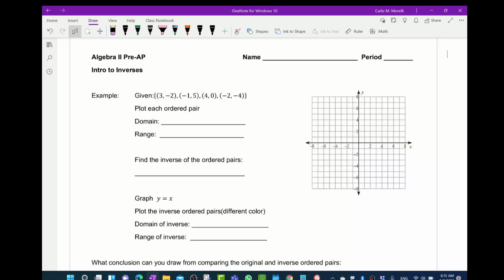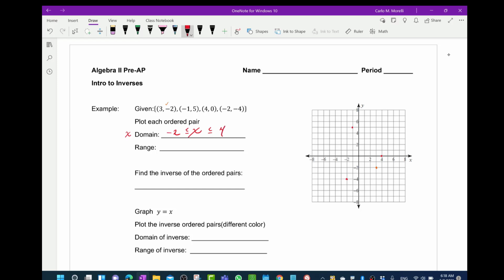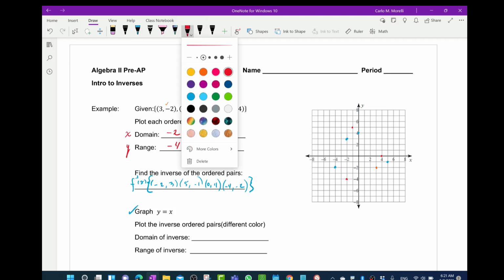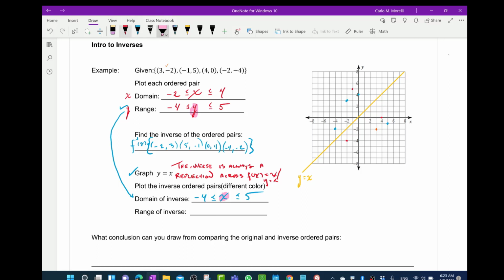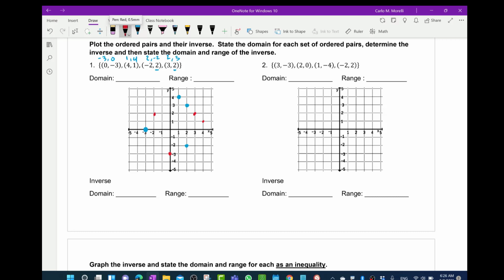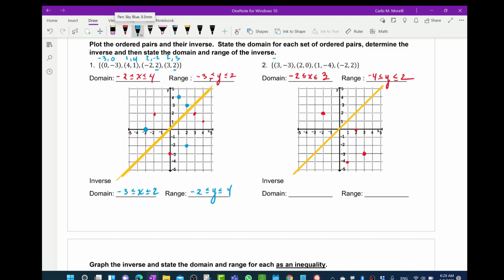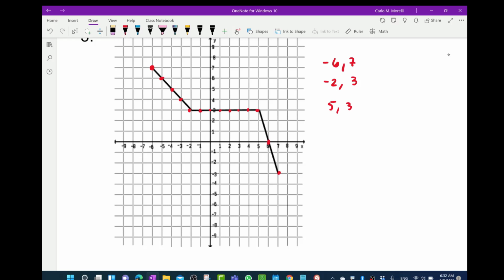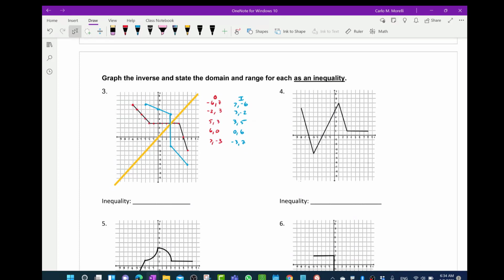Intro to Inverses Worksheet (PAP Algebra II) Partial Solutions